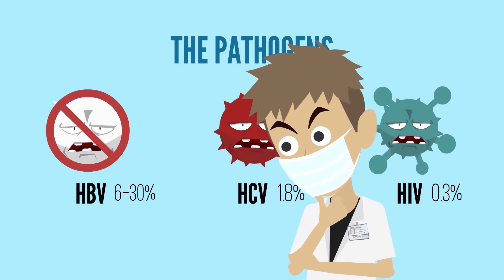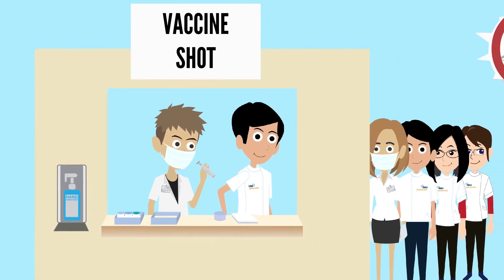An Educational Video - Needle Stick Injuries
This animated video aims to improve your knowledge and awareness of needle stick injuries, how to prevent them and what to do in case it happens to you! Just sit back, relax and watch attentively :)